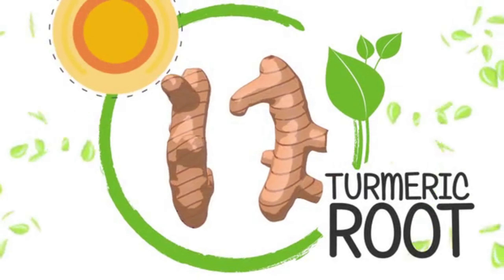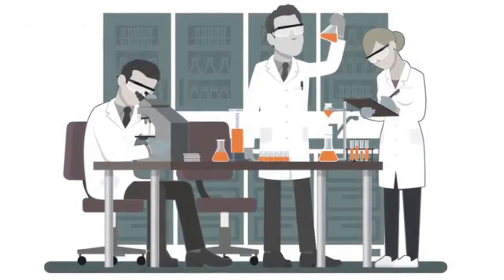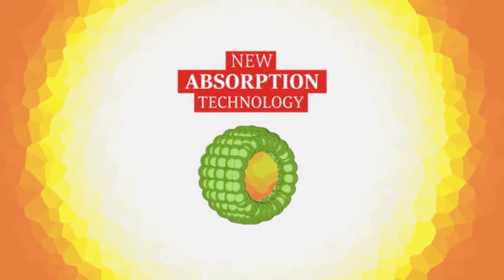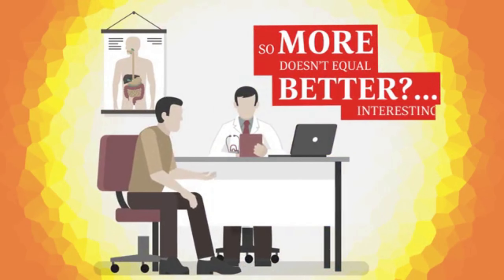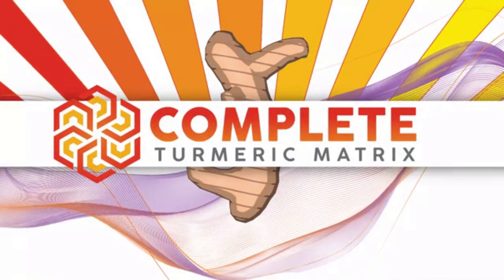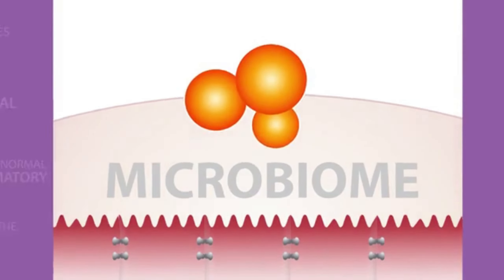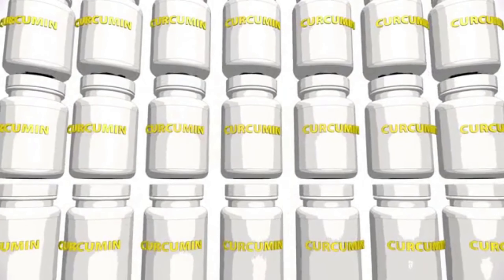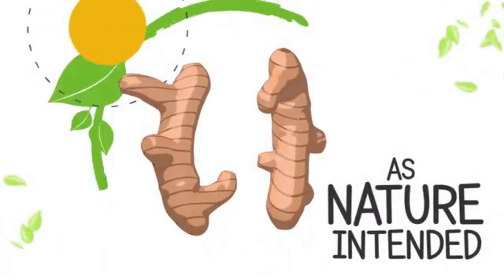ENHANCE IMMUNE FUNCTION | POTENT ANTIOXIDANTS | BALANCE INFLAMMATION | Turiva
Turiva is a full-spectrum turmeric product that contains an exclusive blend of bioactive nutrients. It is a natural turmeric matrix standardized to contain curcuminoids, turmeric oils and turmerin protein, along with many other active turmeric compounds that deliver comprehensive support.

Clinical Applications
-Maintains normal inflammatory balance
-Supports microbiome diversity
-Potent antioxidant action
-Enhances and balances immune function

Turiva offers a well-rounded blend of turmeric phytonutrients that help support normal inflammatory balance and strengthen immune reserves. The Complete Turmeric Matrix (CTM) formula provides comprehensive benefits and supports healthy breathing, cognitive function, gut and immune function. The molecular structure of CTM contributes to its bio-efficacy and maximizes its pleiotropic effects, making it an essential support to balance various biochemical pathways in our body. The Complete Turmeric Matrix is unique to Ortho Molecular Products where bio-efficacy is maintained as the ultimate focus in driving patient outcomes.

Whole-root turmeric and its active components have been used in traditional Ayurvedc medicine for centuries. As, demonstrated historically,the whole root provides far greater therapeutic benefit than just one isolated compound of turmeric. The Complete Turmeric Matrix is unique to Ortho Molecular Products and delivers the full-spectrum health benefits of the whole turmeric root, with no excipients or other additives.